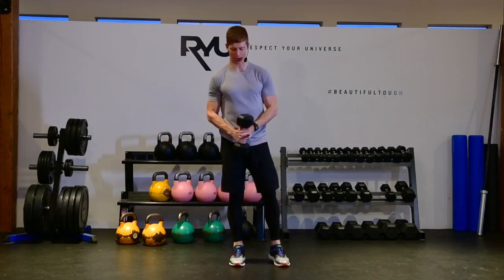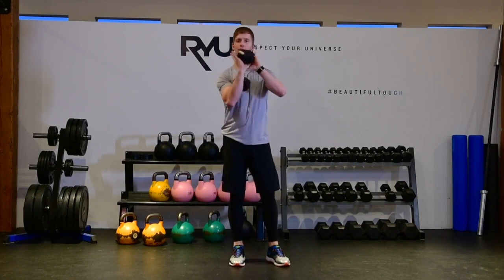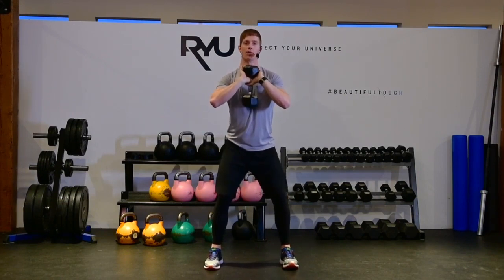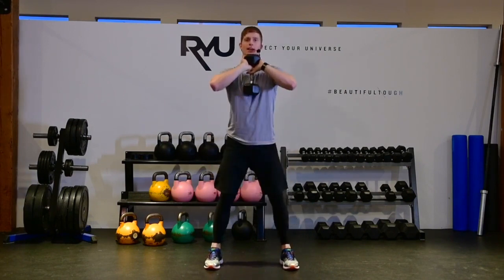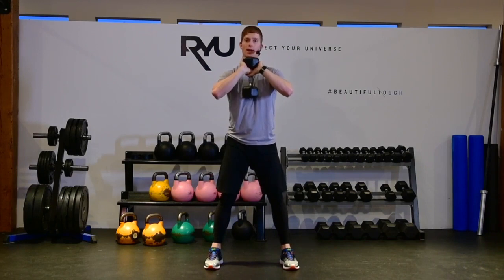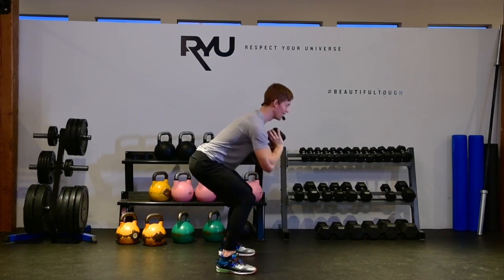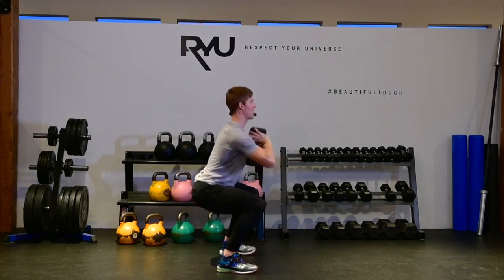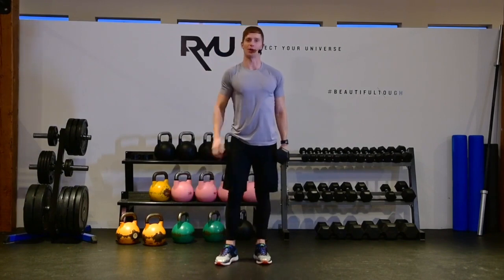DB Goblet Squat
The goblet squat works all the major muscle groups of the lower body, including the quadriceps, glutes, hamstrings and calves. It also helps strengthen the shoulders, biceps, forearms and abdominal muscles.